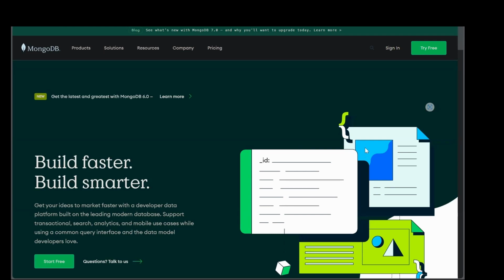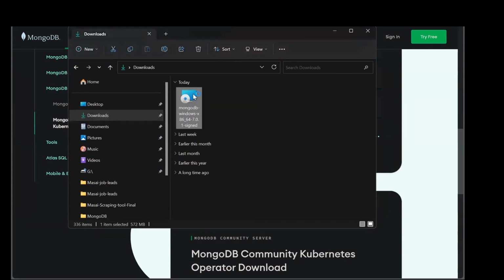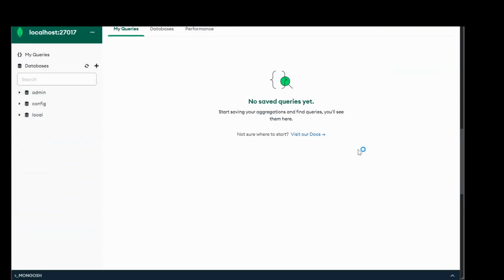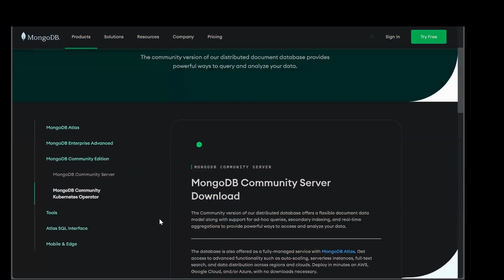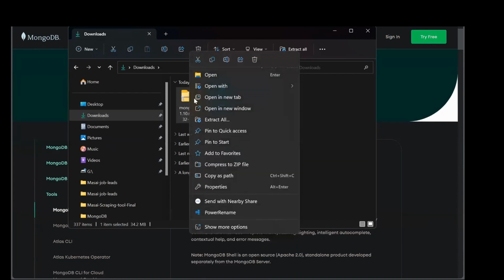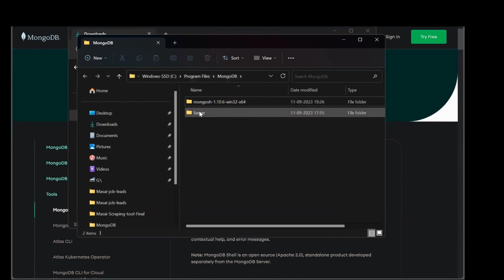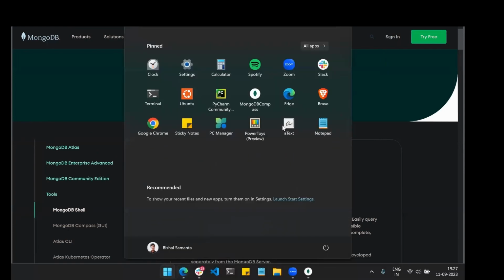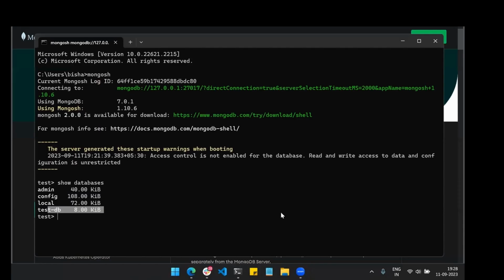How to install mongoDb and mongoAtlas ? in your pc full video must watch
its about installing process of mongoDb